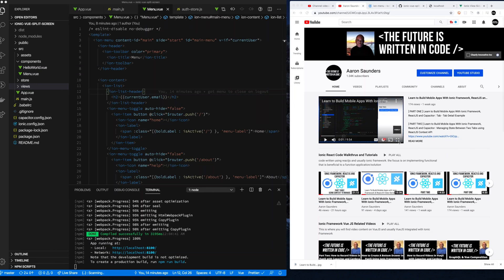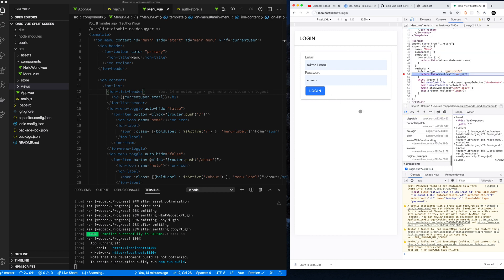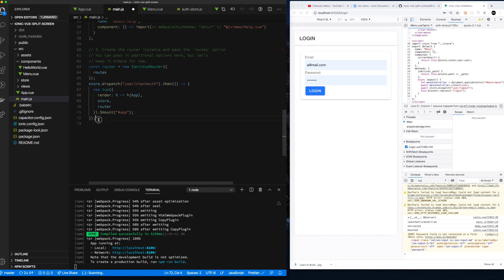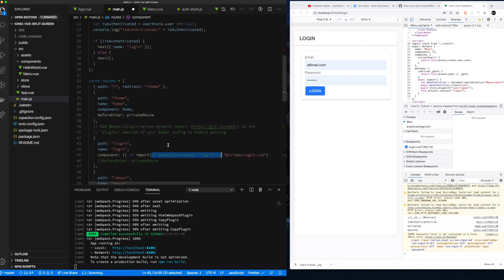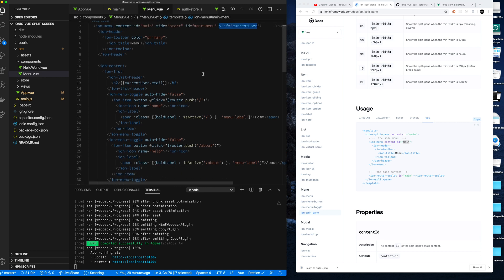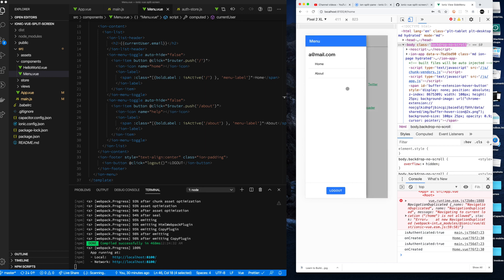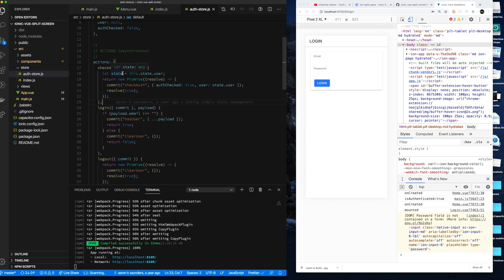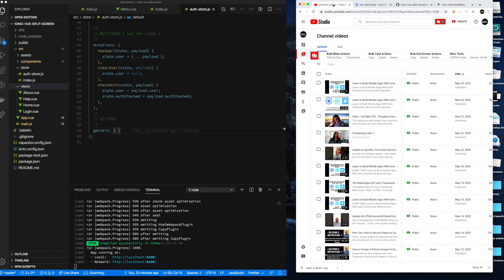Part 1: Ionic Framework with VueJS: Split-View Menu with Authentication Flow Code Walkthrough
How to use Ionic Framework with VueJS to build a Split-View user interface with side-menu/split-view. The application uses vuex for authentication state management in the login flow. In the next video, we will remove vuex and use Vue Composition API to manage the authentication state